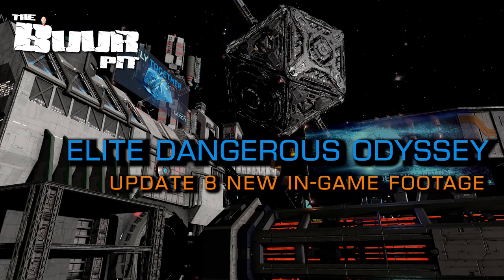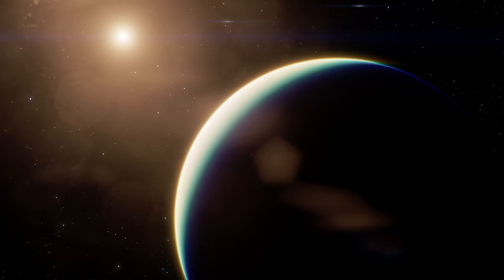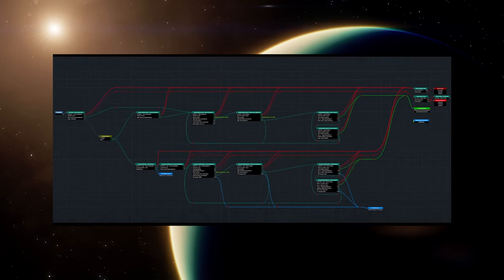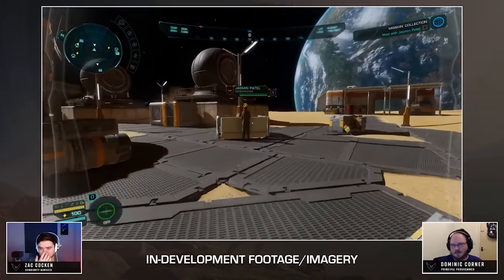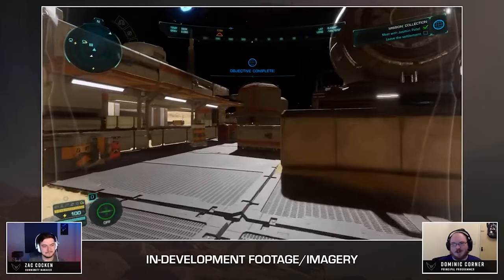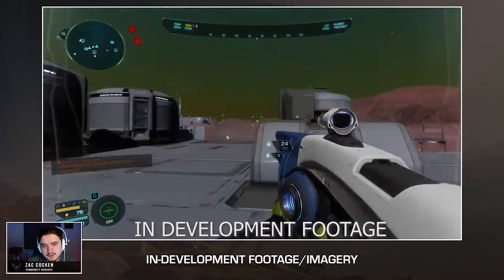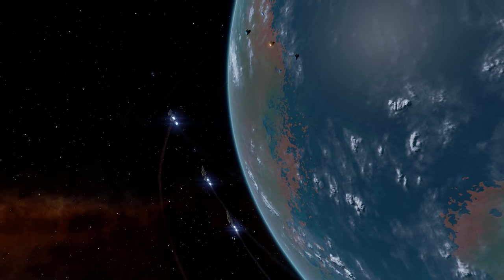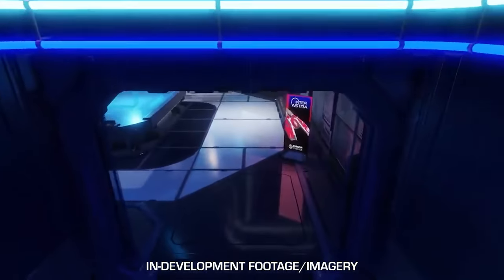Elite Dangerous Odyssey: New In-Game Footage Revealed, Megaship Interiors, Settlement NPC & More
Yesterday Frontier dropped some details about the additions coming to Elite Dangerous Odyssey in Update 8 and we’re breaking them down here.

So what did you think of the new settlement NPC interaction framework and what it could mean for missions in the future?